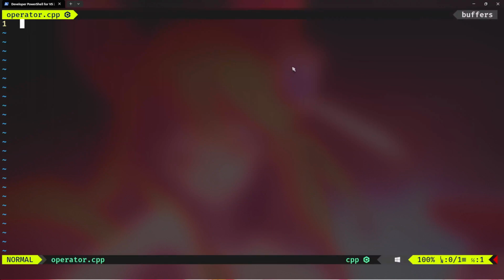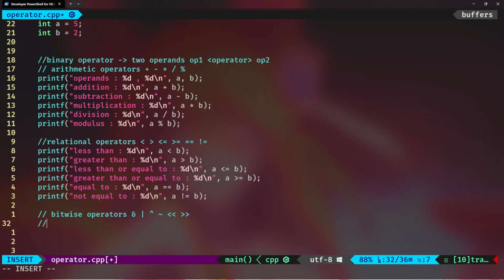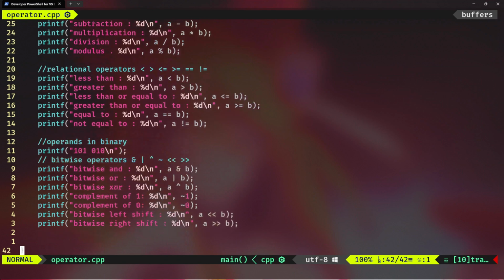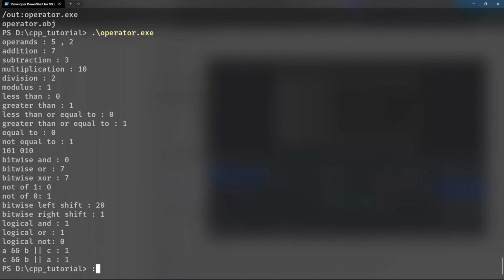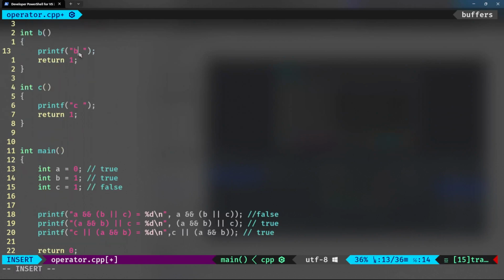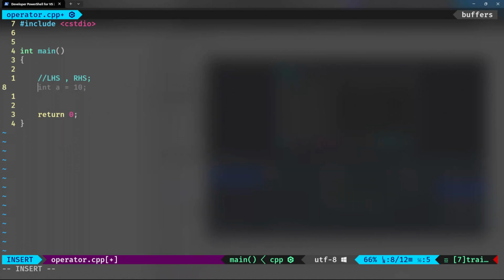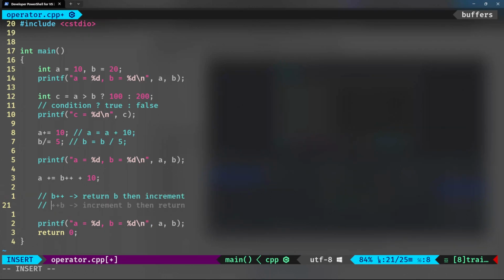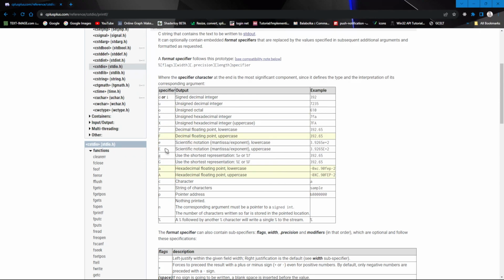C++/C programming tutorial 3: operators, short-circuiting, block and precedence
This tutorial tries to describe what operators are there and what are their uses and their characteristics.